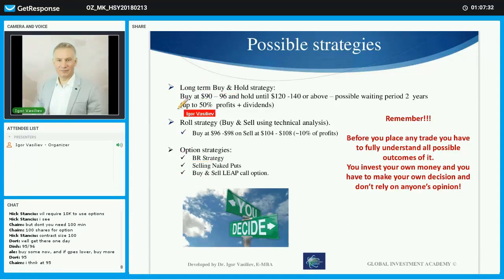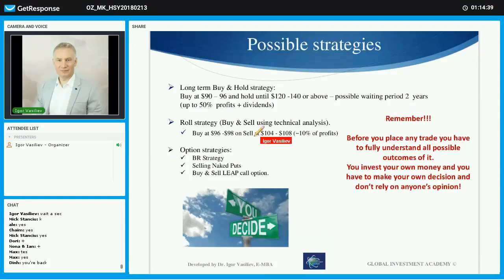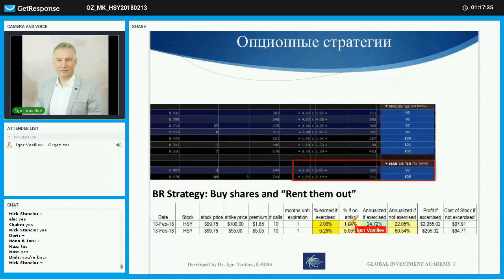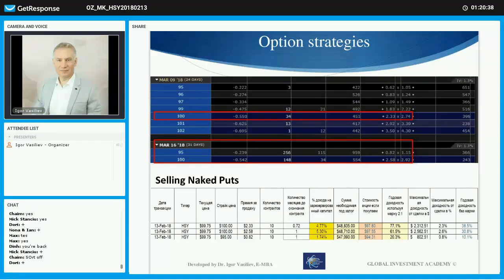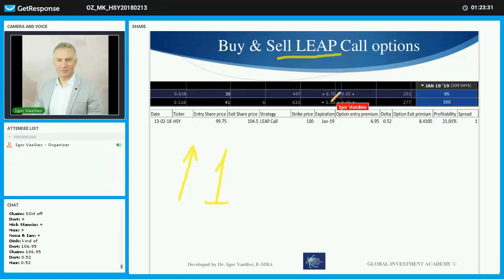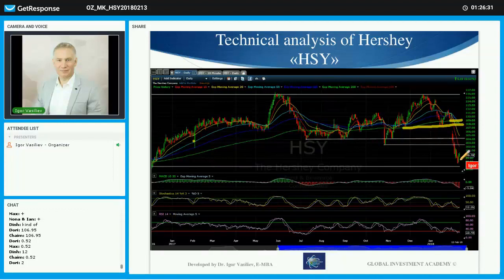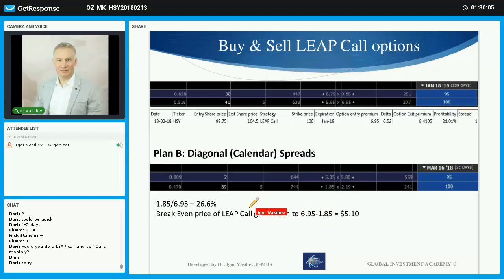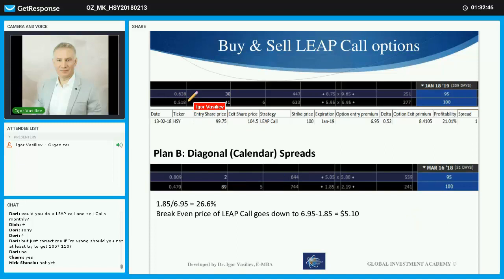Hershey company Part 5: possible value trading and investing strategies Hershey (HSY)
During this part of Master class Igor Vasiliev will show Hershey (HSY) possible value trading and investing strategies with different profitability rate, what factors to take into account while developing your own strategy. - learn, how you can analysis the stock market and choose the best investment and trading strategy.

- possible value trading and investing strategies Hershey (HSY)